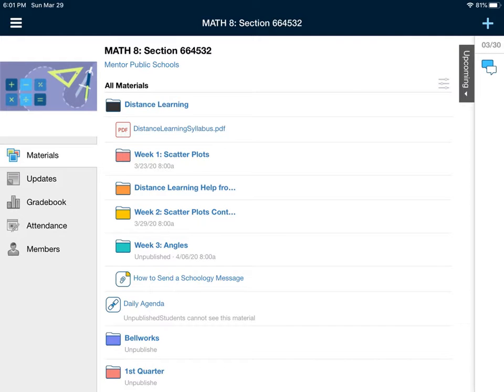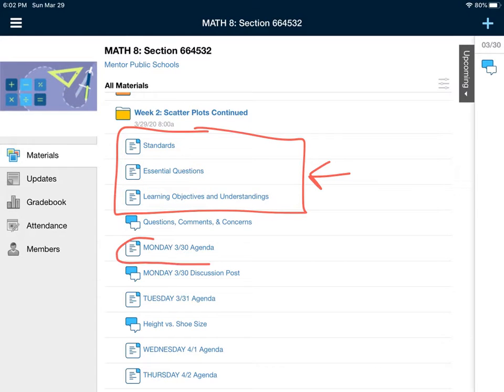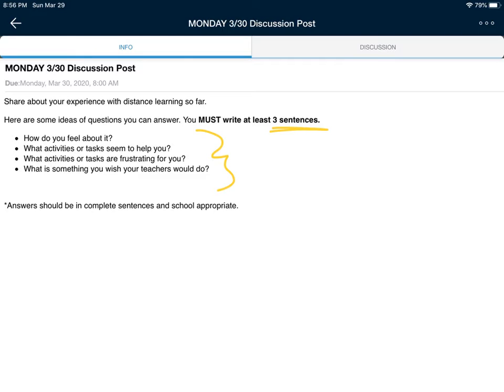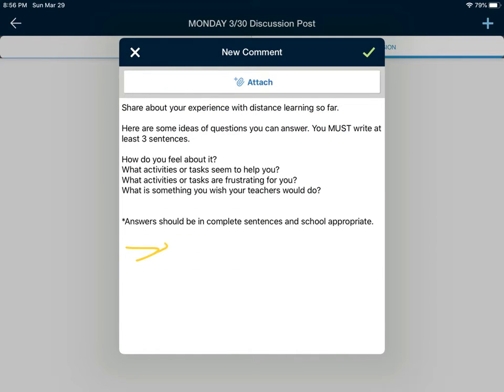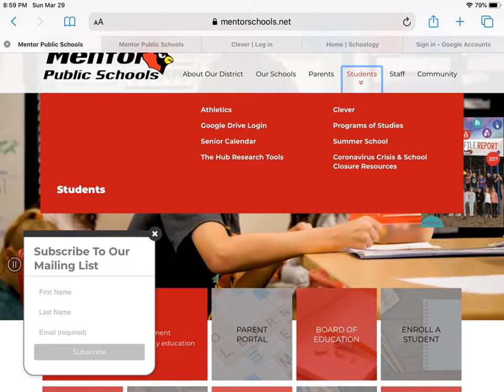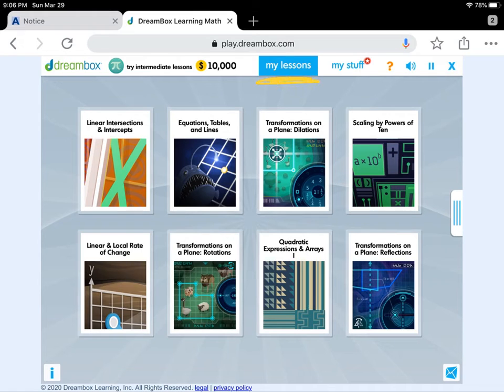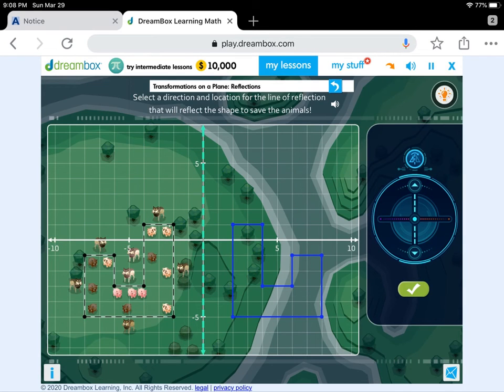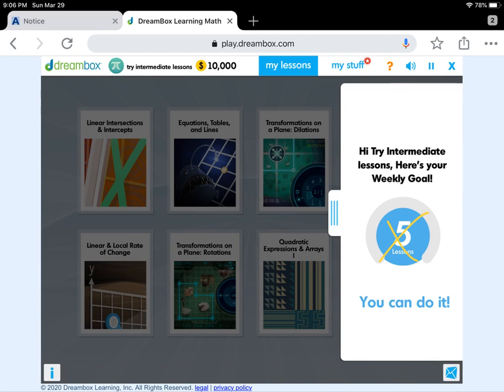March 30 math help